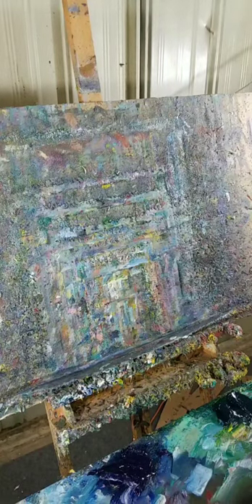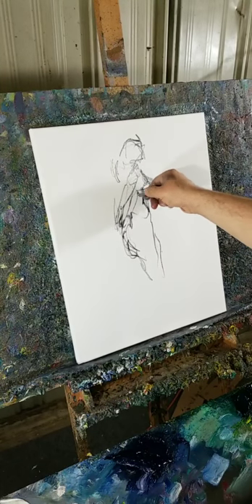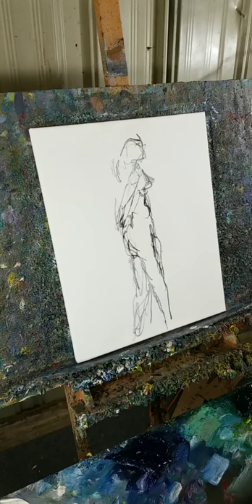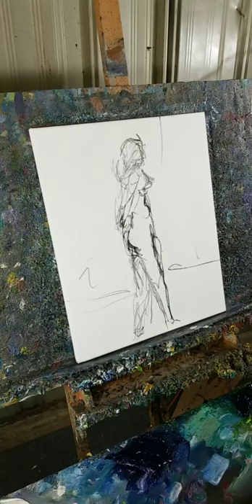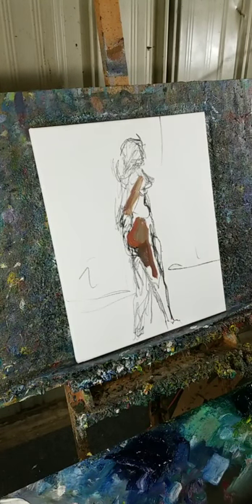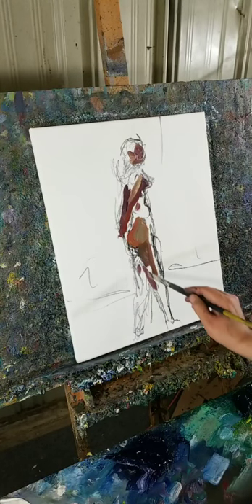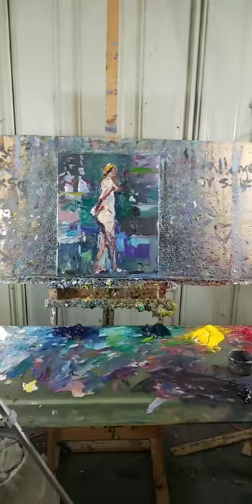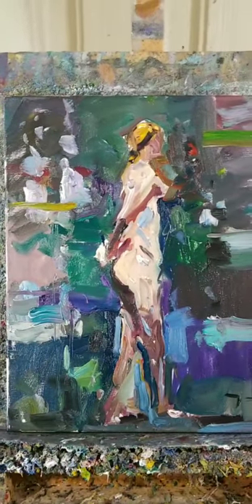Oil Painting Nude Expressionism Abstract - Artist Jose Trujillo